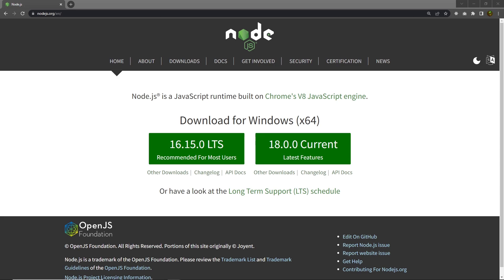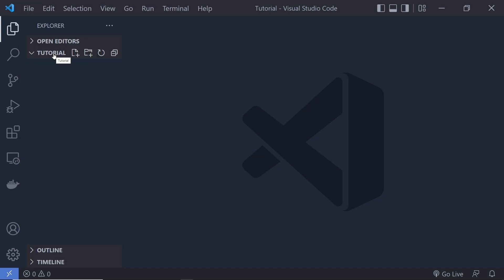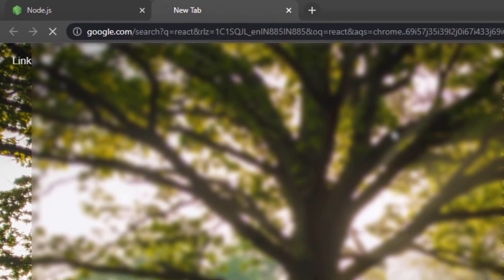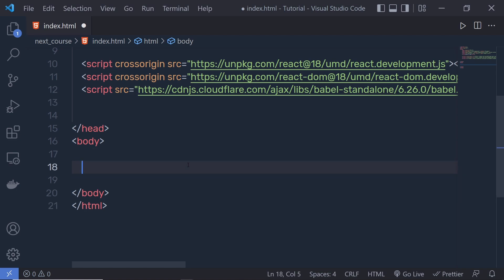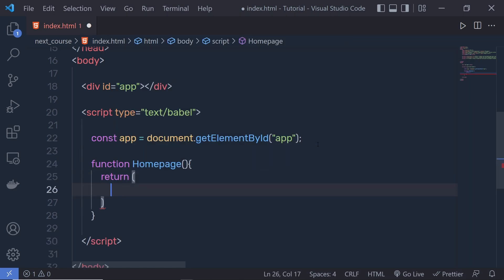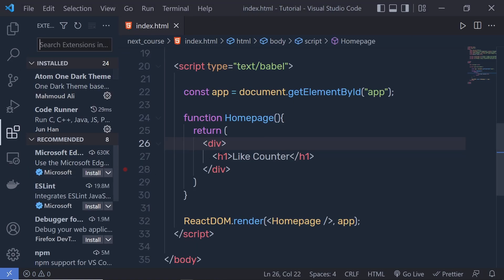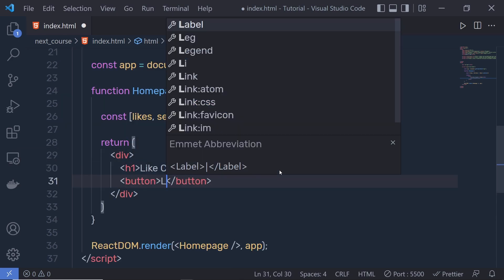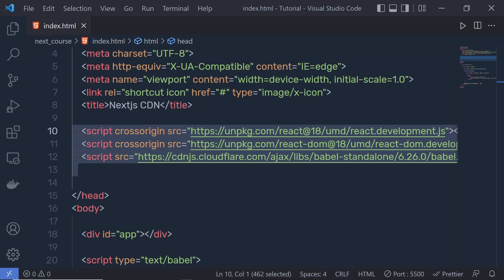Complete Next.js Course for Beginners #2 - Setup React with CDN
⏱️ Timestamps ⏱️
00:00 - Intro